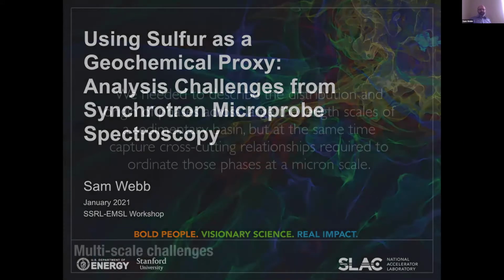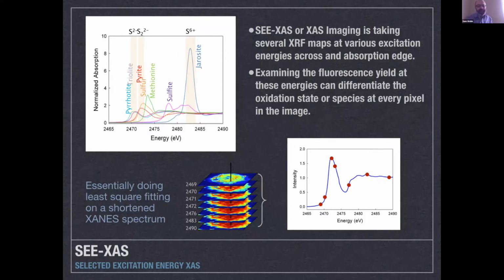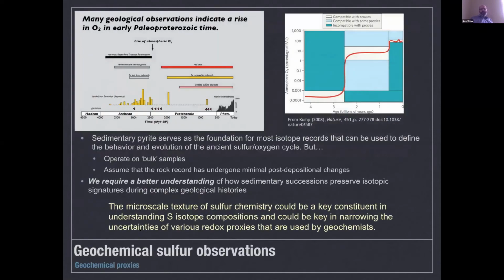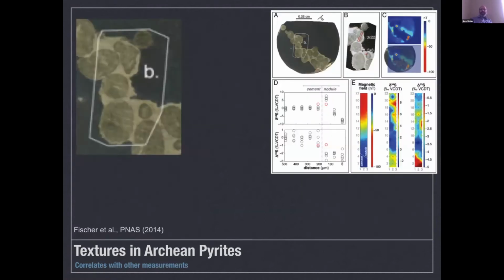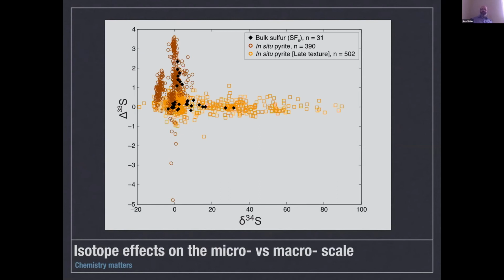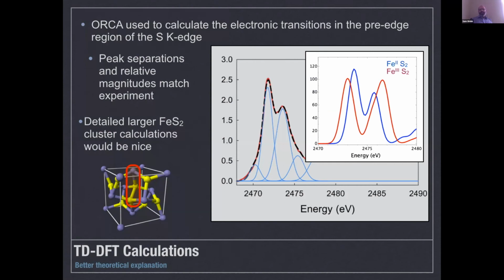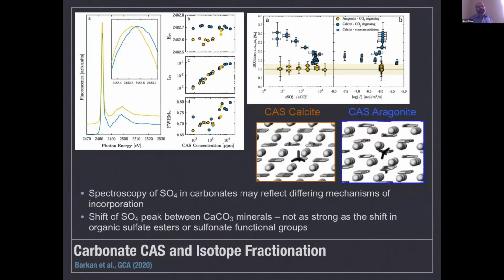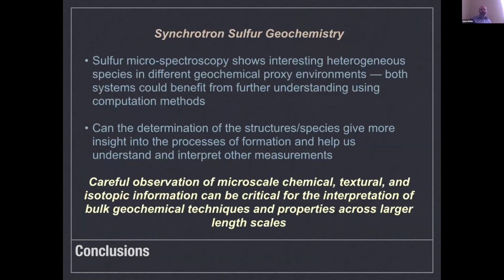SSRL EMSL Workshop: Using Sulfur as a Biogeochemical Proxy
Detailed Title: Using Sulfur as a Biogeochemical Proxy: Analysis Challenges from Synchrotron Microprobe Spectroscopy
Presenter: Dr. Sam Webb (SSRL)